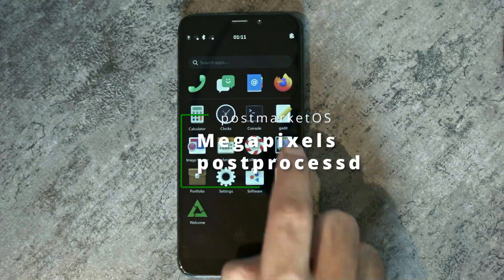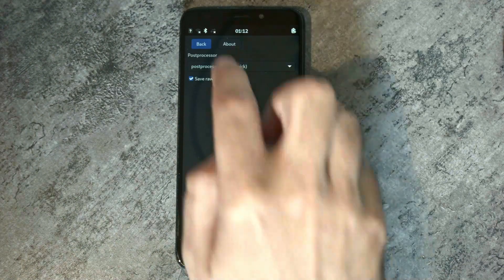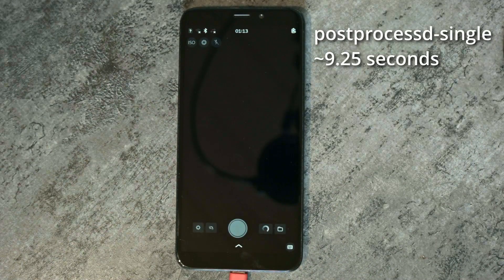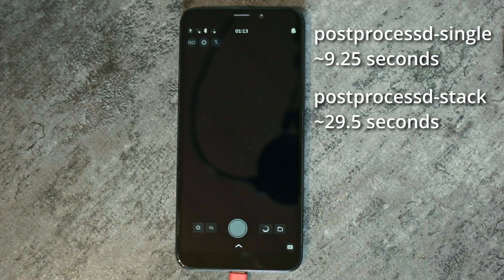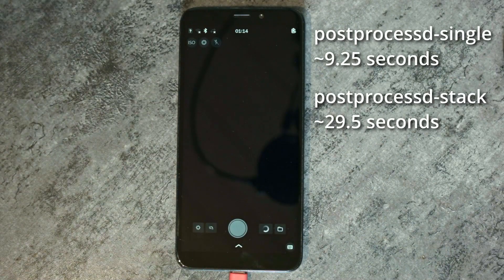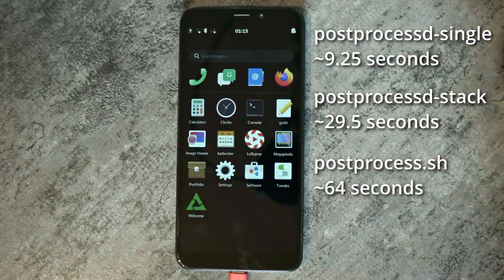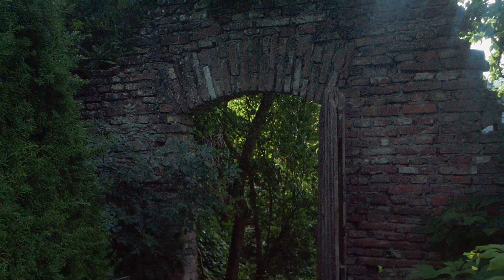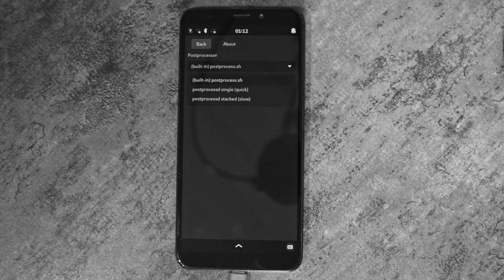Megapixels and postprocessd improvements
Showcasing the new postprocessing plugins support in Megapixels and the current release of postprocessd with fixed stacking.

These changes will most likely be in the new Megapixels release once 1.5.0 is tagged and postprocessd is in the process of being updated in Alpine Linux so it should show up in postmarketOS edge and hopefully in the next service pack for stable.